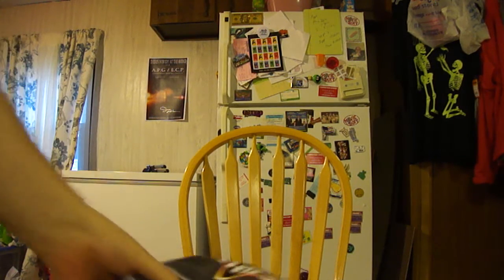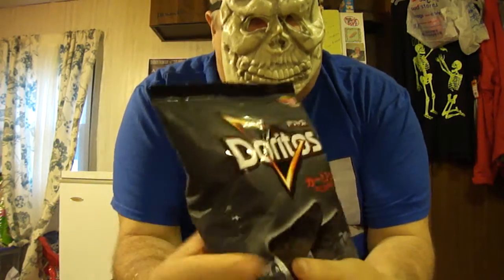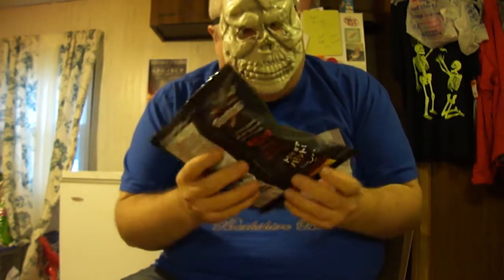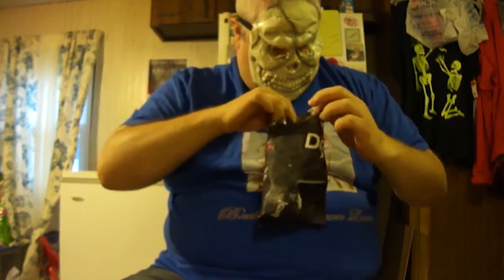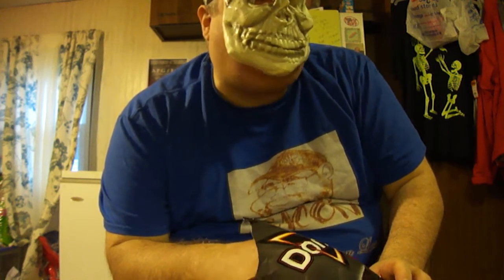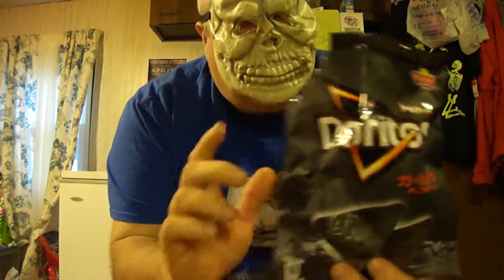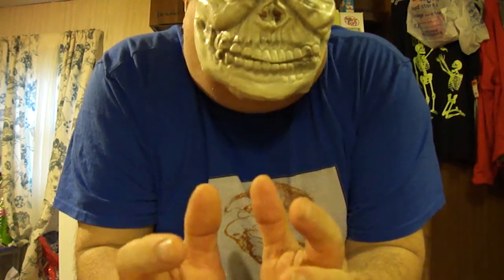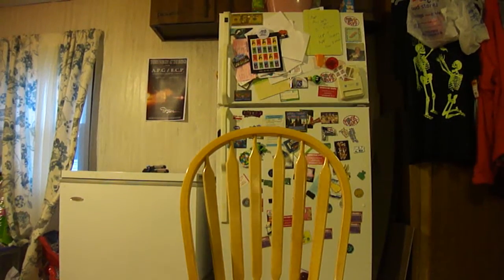Garlic pepper BLACK DORITOS (JAPAN......HAPPY HALLOWEEN)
Here is my official Halloween video where my boney buddy Skull Face Man the review monster fills in for me to review this unusual Halloween Doritos from Japan. A special thank you to Michael Creech for sending these to me.